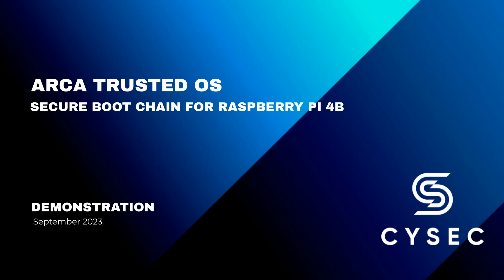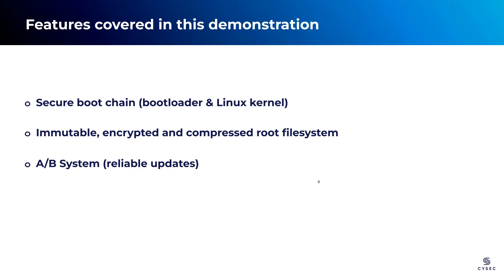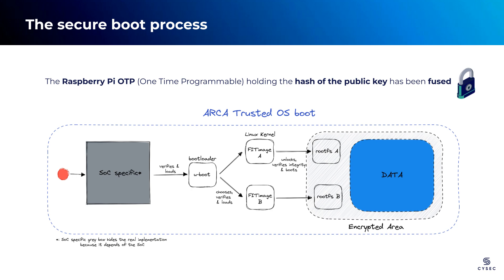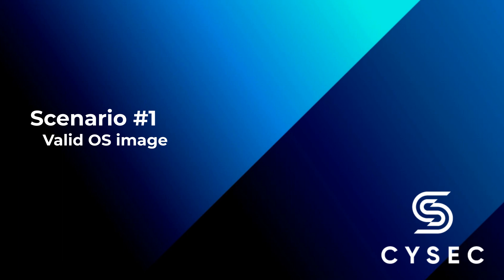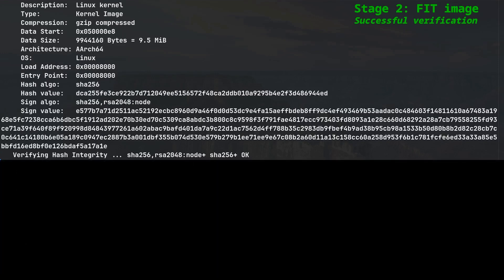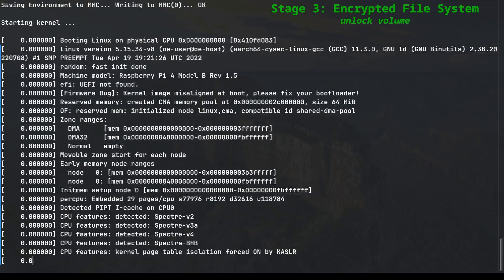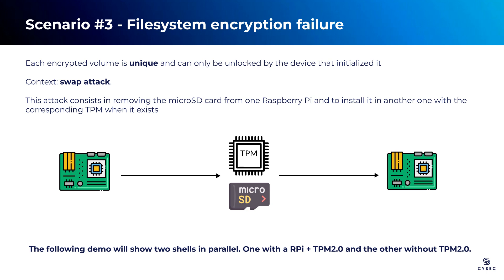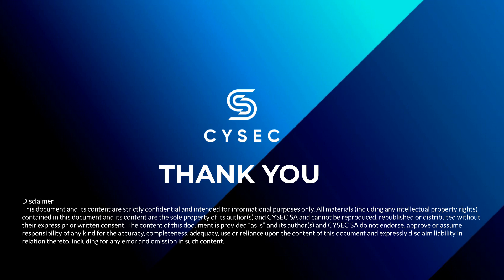ARCA Trusted OS - Secure booth chain for Raspberry Pi 4B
Welcome to the demonstration video of the ARCA TRUSTED OS Secure Boot Chain for Raspberry Pi 4.
In this demonstration, we will showcase how ARCA TRUSTED OS provides a secure boot process by utilizing safe software.
We have selected the Raspberry Pi 4B as an example for this demonstration. So let's dive in and explore how ARCA TRUSTED OS ensures a reliable and secure boot experience for your Raspberry Pi 4B device.